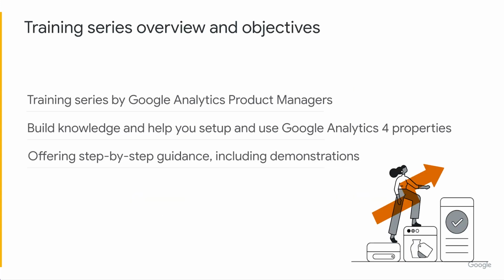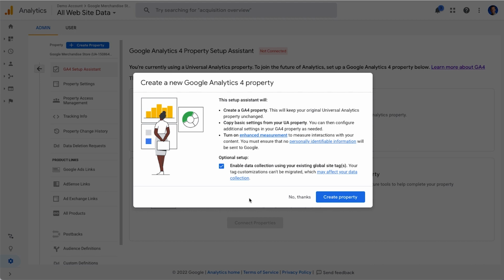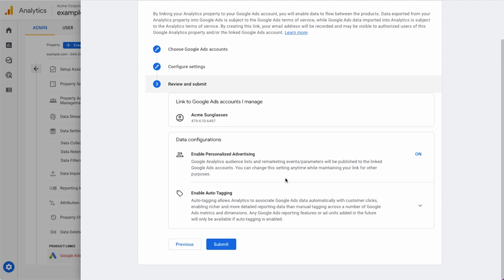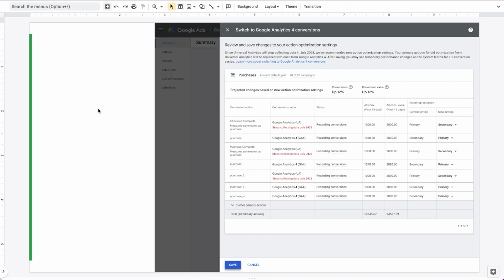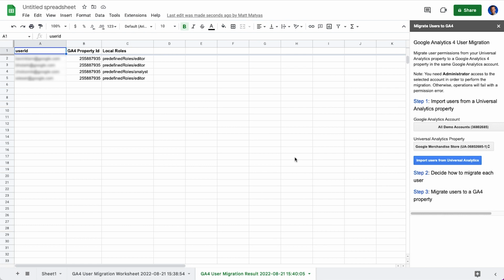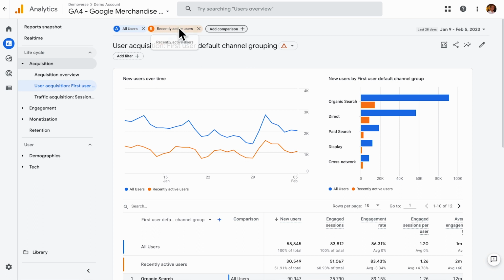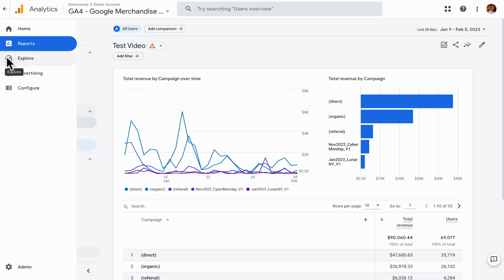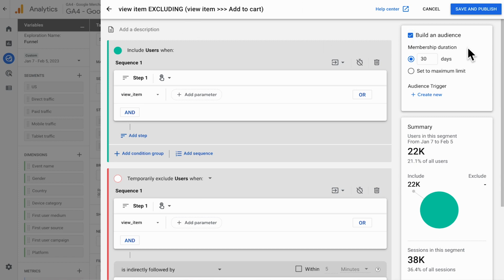Set up and migration from Universal Analytics to Google Analytics, Reporting and Explore hub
Set up and migration from Universal Analytics to Google Analytics 4, Reporting and Explore hub

0:06 Introduction
1:56 Agenda
2:31 Migrating to Google Analytics 4
3:36 GA4 Account Structure
6:42 Demo - creating a GA4 property
9:10 Demo - creating a Data Stream
13:00 Demo - Google Ads linking with the GA4 Setup Assistant
15:17 Measuring custom events in GA4
19:03 Measuring Conversions in GA4
26:15 Migrating users with the GA4 Setup Assistant
29:50 Reporting & Explore in GA4
34:35 Demo - Reporting
38:00 Demo - Customization
44:23 Demo - Explore